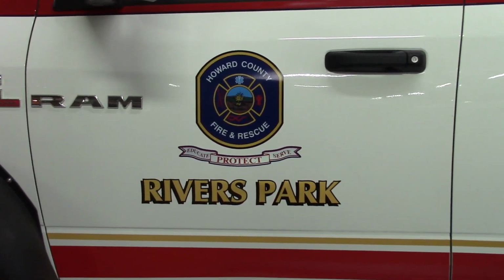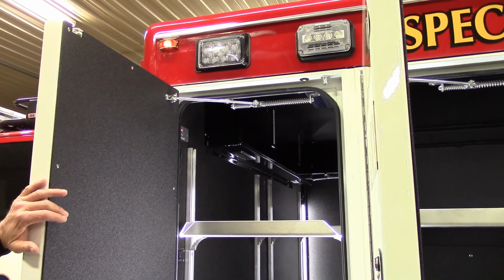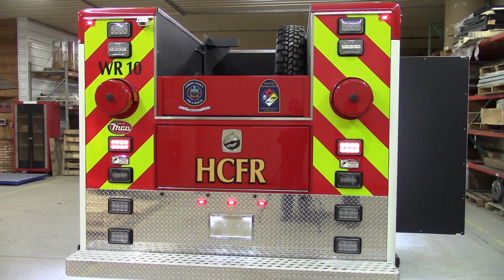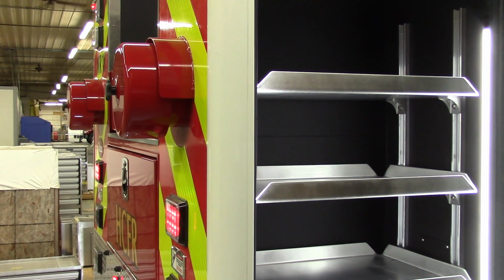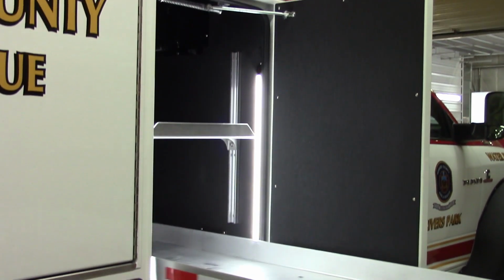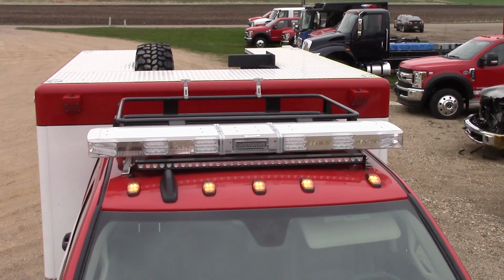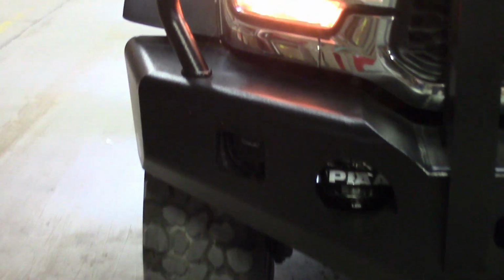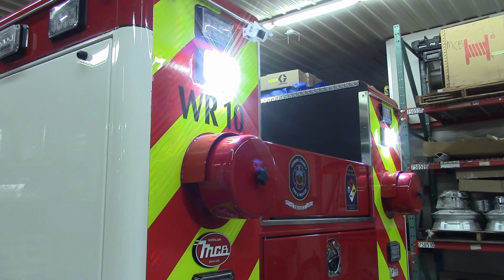Howard County MCB Walk-Around Rescue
This vehicle is destined for Maryland and the Howard County Fire & Rescue squad. In this video, we look at the features of this new MCB 10' Walk-Around Rescue mounted on a 2019 RAM 5500 4x4 chassis. Sharp-looking unit!

MCB
Rescue Vehicle Specialists